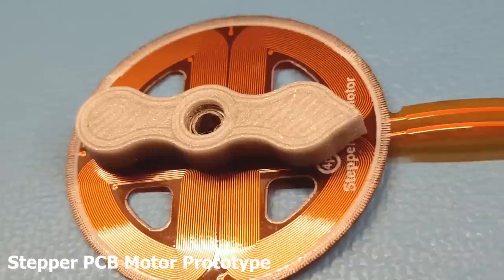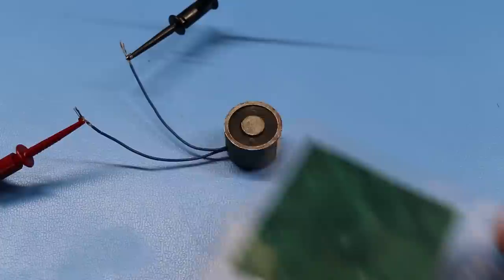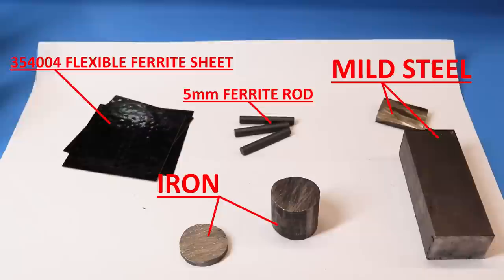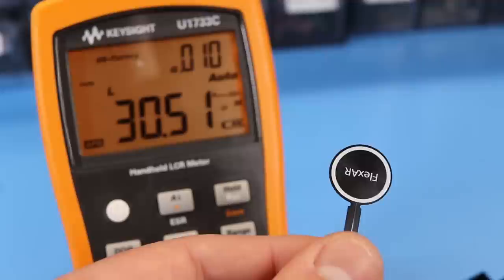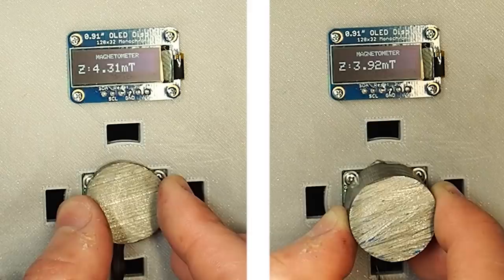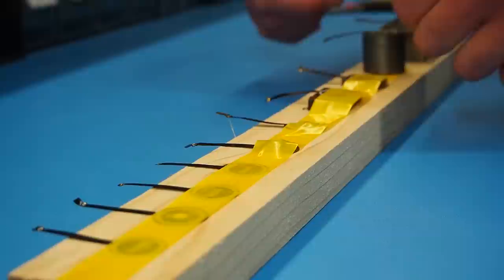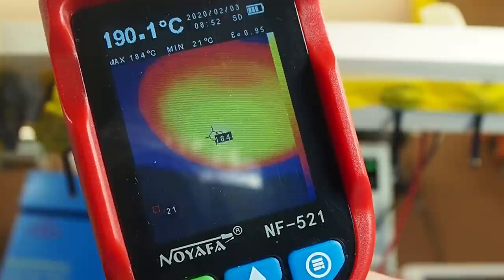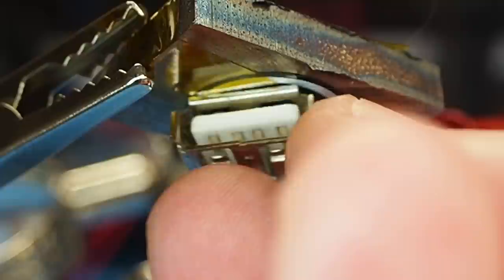Learning about PCB Electromagnets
In this video I tried to answer the three most common questions I get asked! 👇
Q1. Can two flexible pcb actuators attract/repel each other?
Q2. Can you use a magnetic viewing film to observe the magnetic field of pcb coils?
Q3. Can you attract metal with a PCB coil?